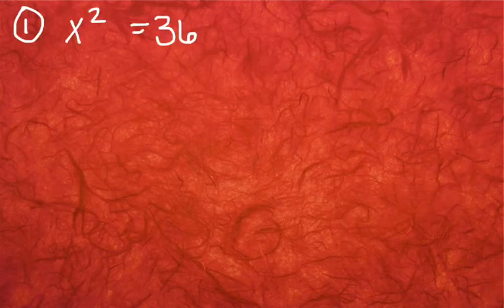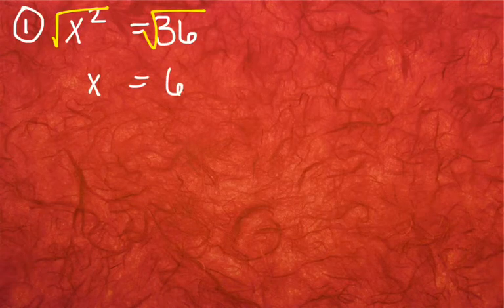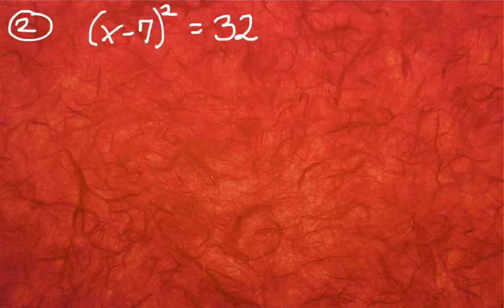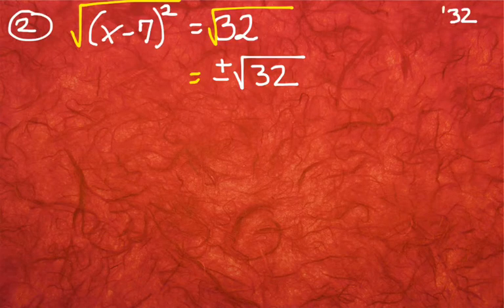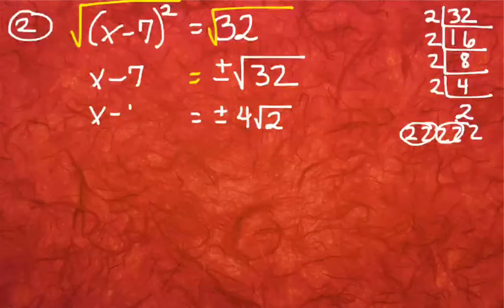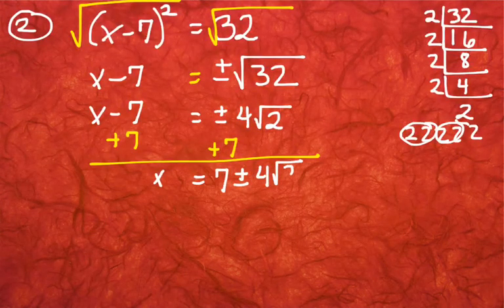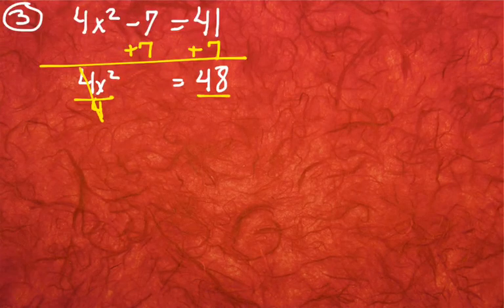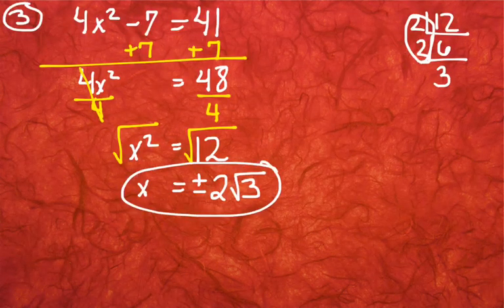Solving quadratic equations using square root